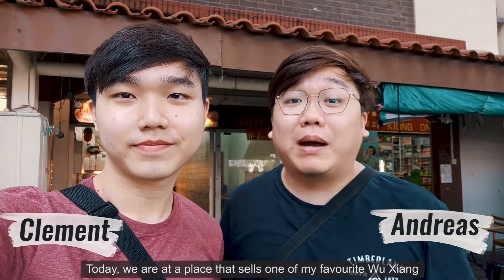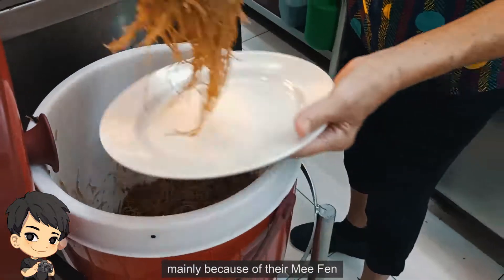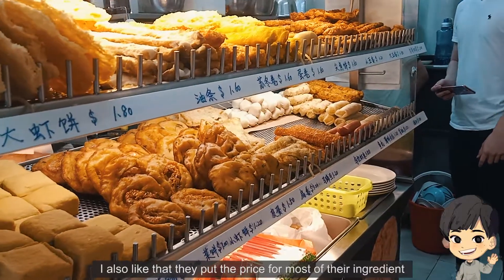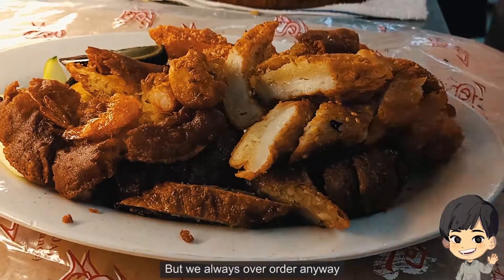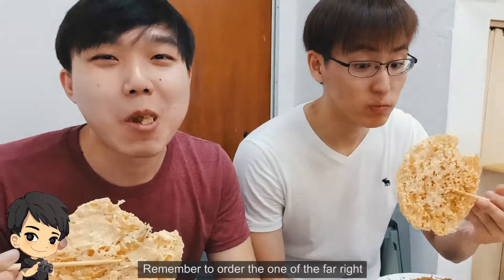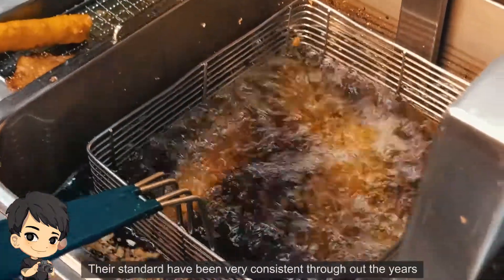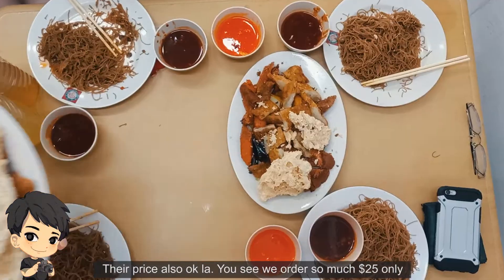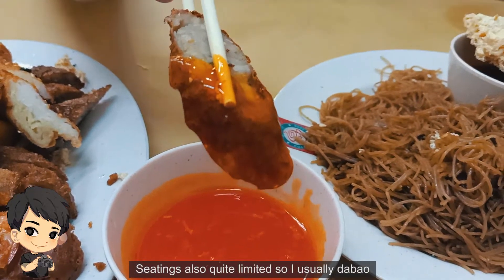Our favourite 五香! Been eating this for 10 years!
Hidden beside a coffeeshop!
📷Video is filmed with OPPO R15 Phone 📱
Other than all the fried stuff, I think the bee hoon plays a super big part on why i keep coming back. Like comfort food like that. Eat finish 五香 liao can eat dessert which right beside this shop.
Ngoh Hiang
S530682
Opening hours: 10am - 10pm
#01-372
📷 OPPO R15 Phone